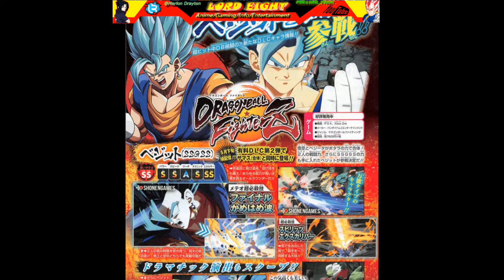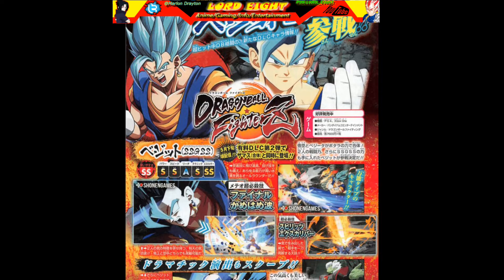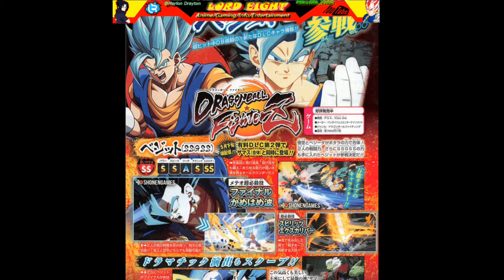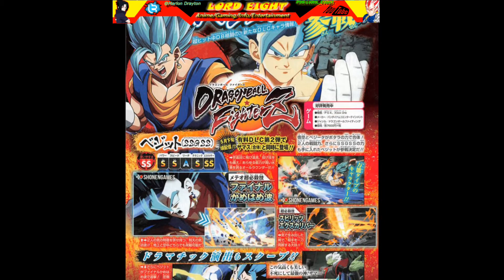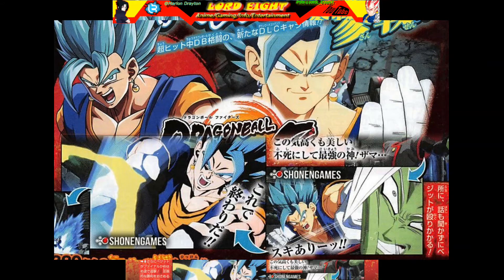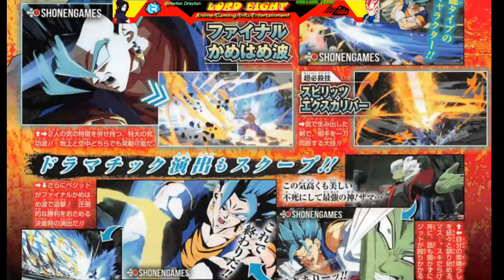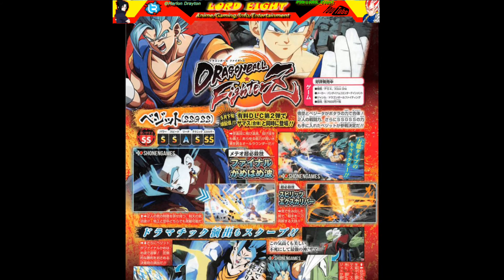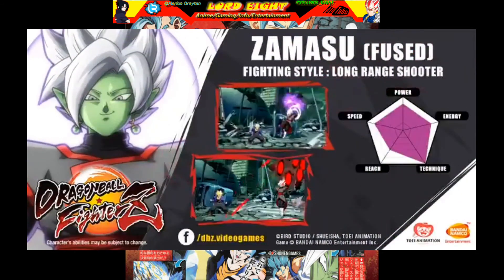Blue Vegito Dramatic Ending/Dragon Ball FighterZ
Hi guys I want to apologize for not taking about this scan in my last shinobi striker update video. I thought it was a normal scan just showing off his move set against fused zamaus, didn't really pay attention to it. I didn't not know it was dramatic ending for blue vegito Im sorry I take so long to talking about okay guys so enjoy your day, hope you enjoy the video.